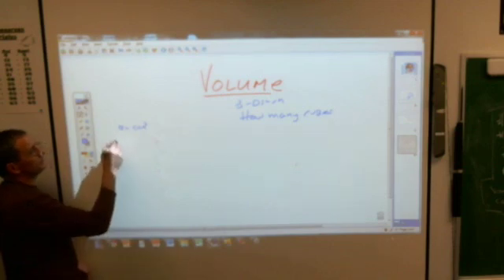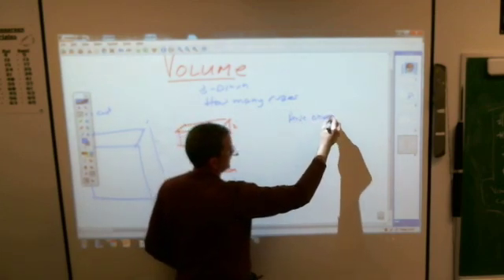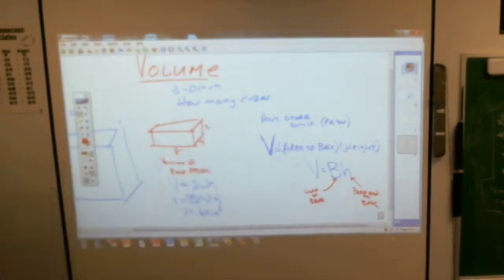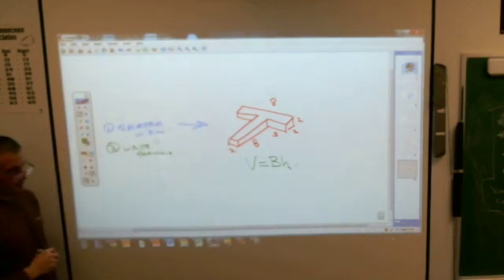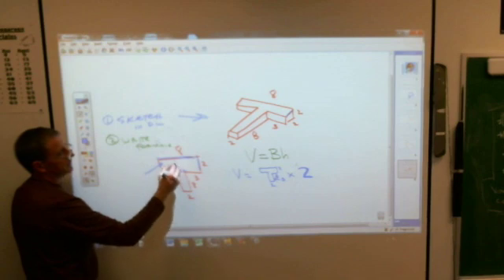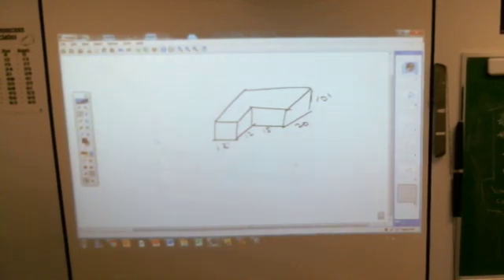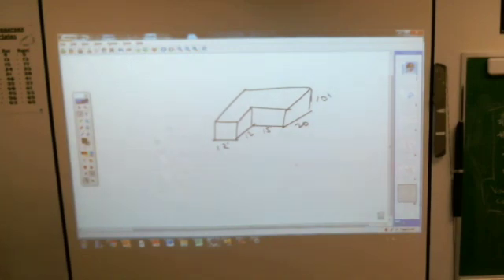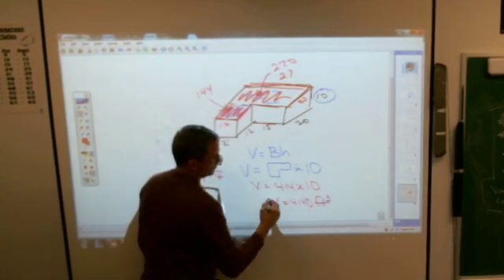7 Lesson 42 Volume